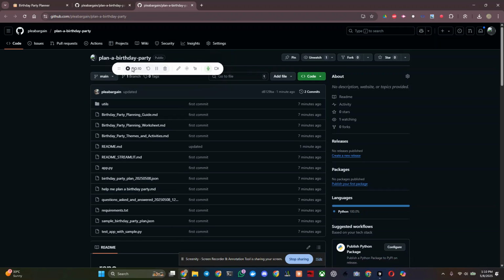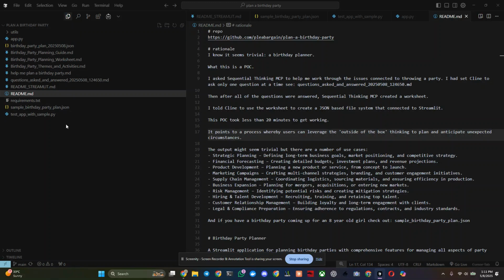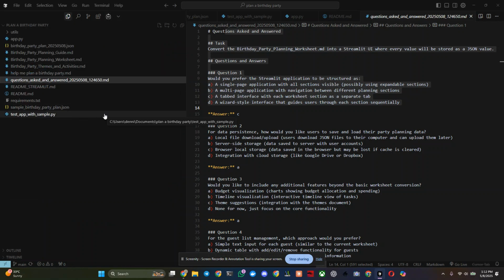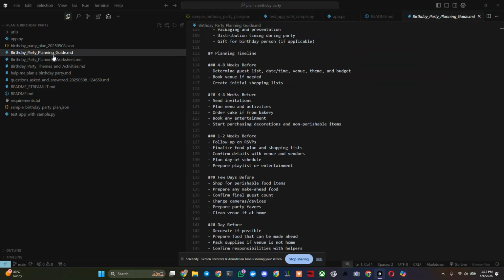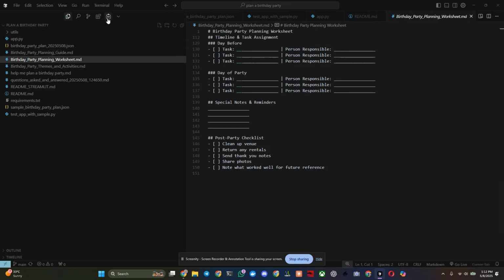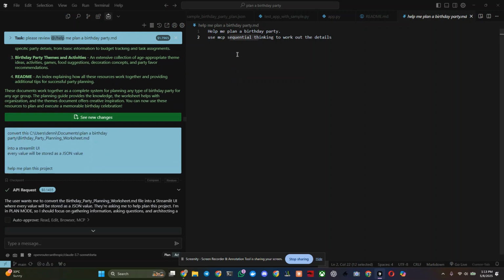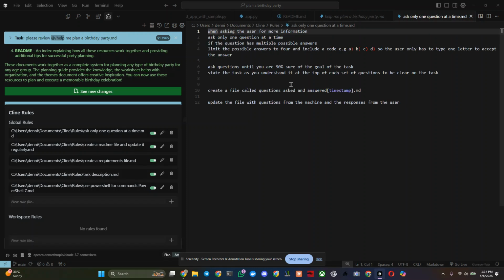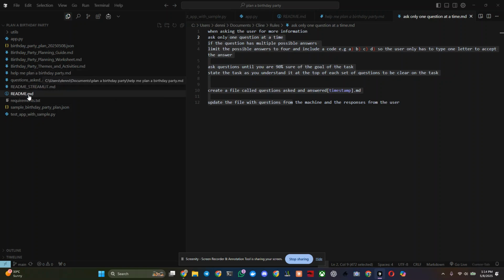creating a budget and planning tool with vibe coding on cursor using cline May 8, 2025